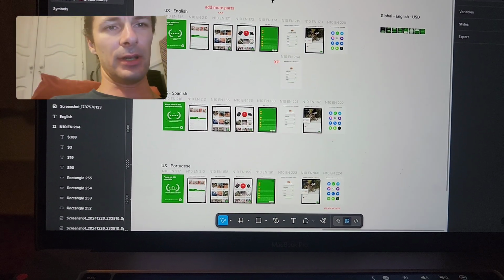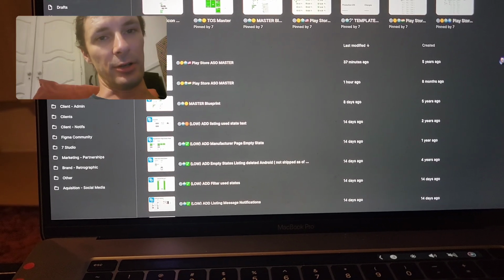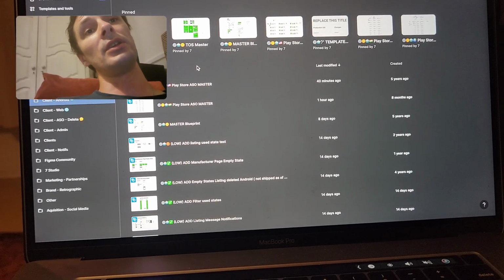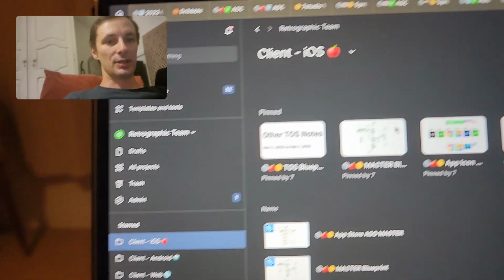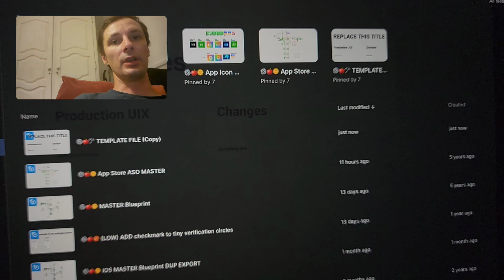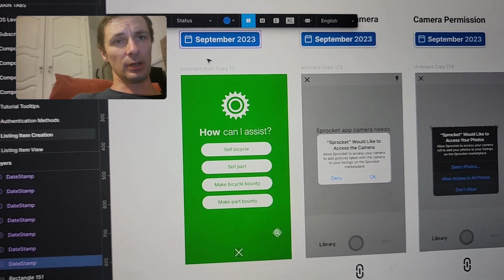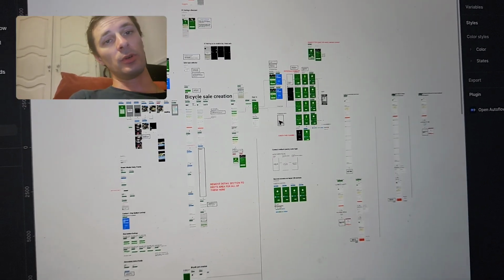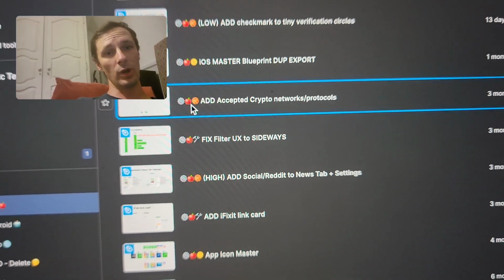How the 7 Master Blueprint Design Pipeline Works! 👍